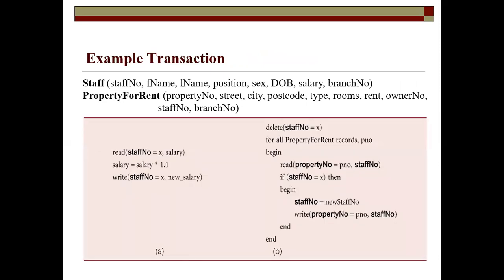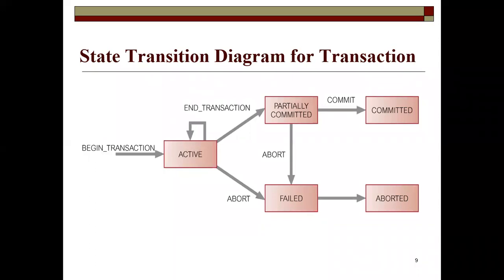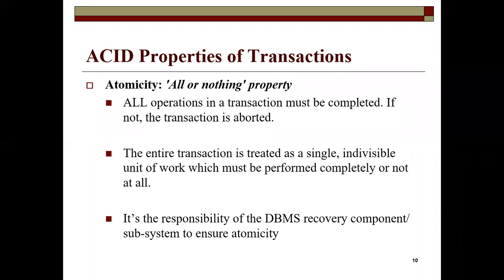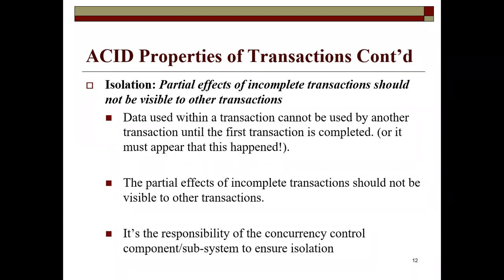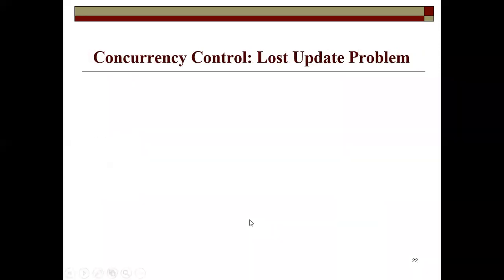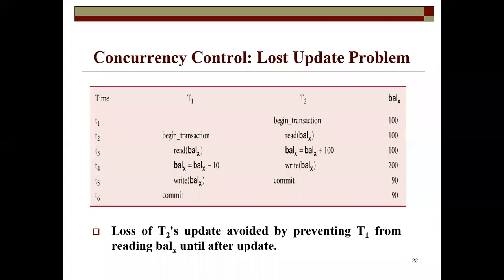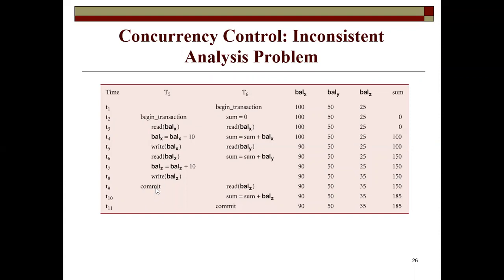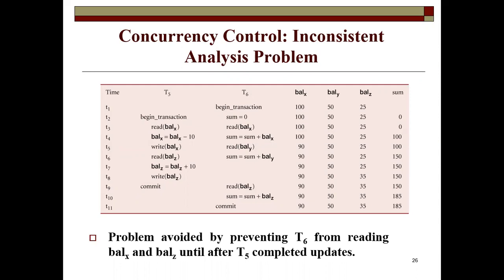IST2101- Transaction Management by Ms. Mercy Amiyo